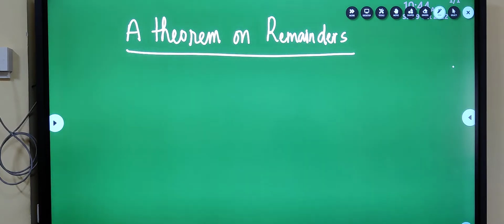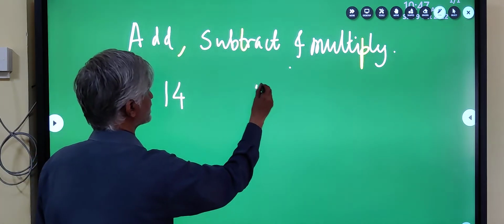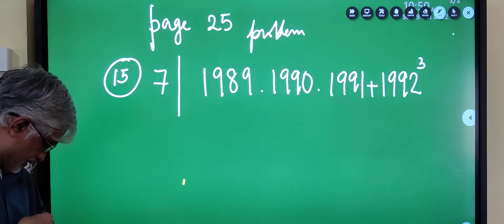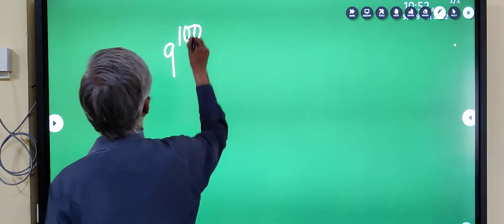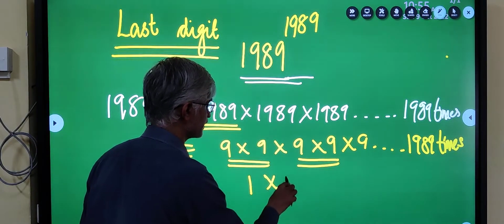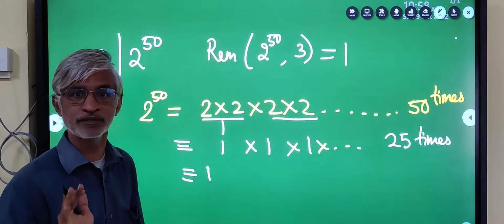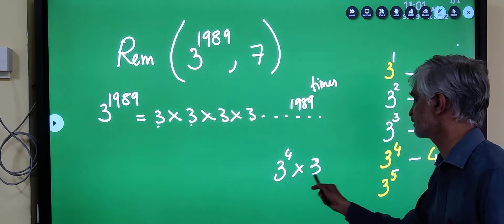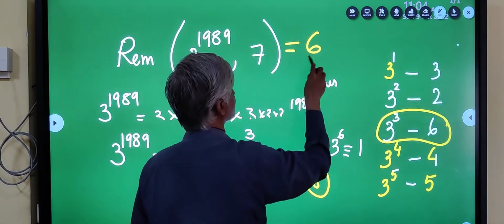Basic theorems of Number Theory-II (IOQM)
Let us continue with some more simple ideas from the book "Mathematical Circles" on Elementary Number theory.